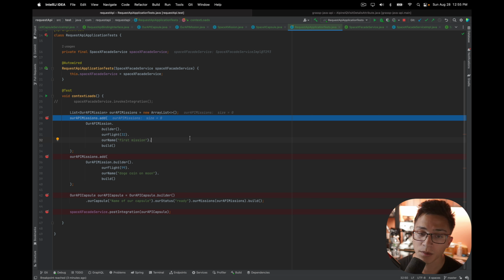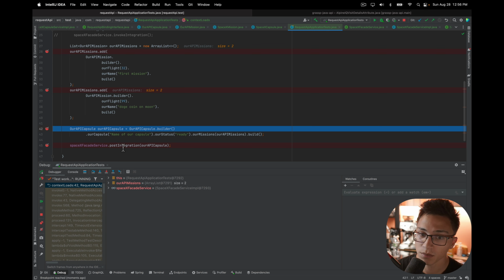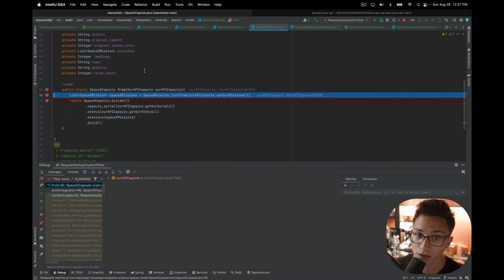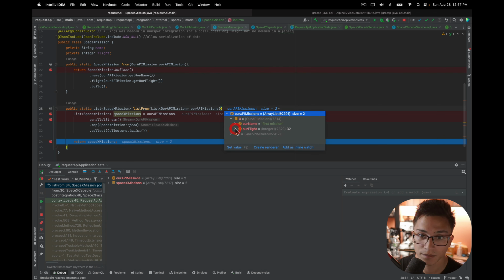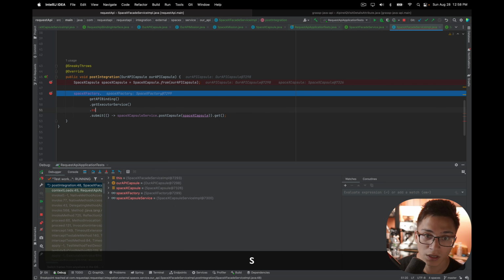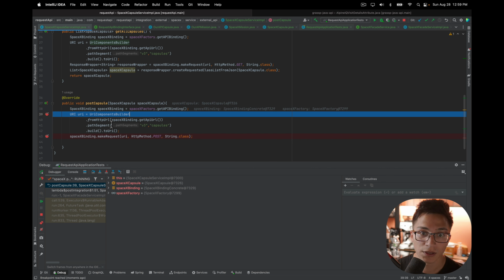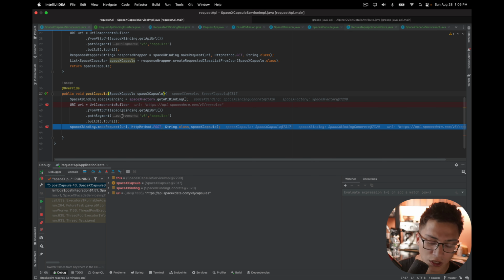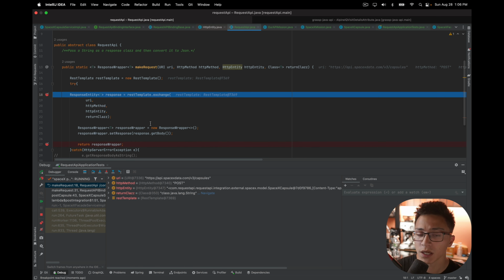6 Post Request From Our API (Integrate Multiple External Apis Java Spring, Threads Generics Jackson)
This is the sixth video part of a series explaining how to integrate multiple external APIs using java spring, threads generics and jackson.

The intention of this video is to show how to use this structure to send a post request to an external API. We will not actually send the post request.